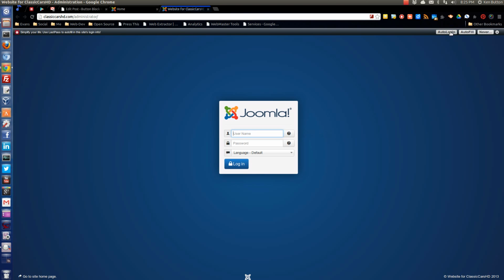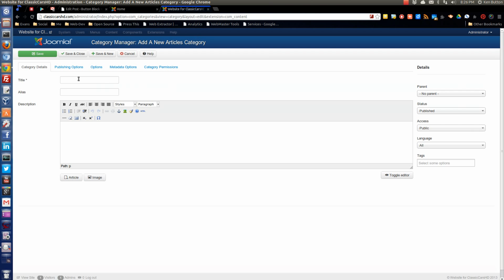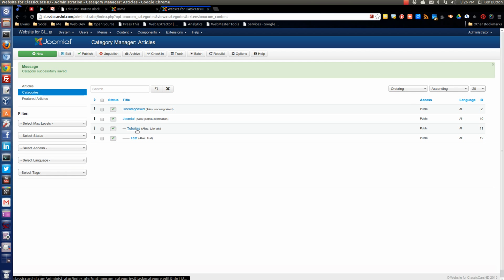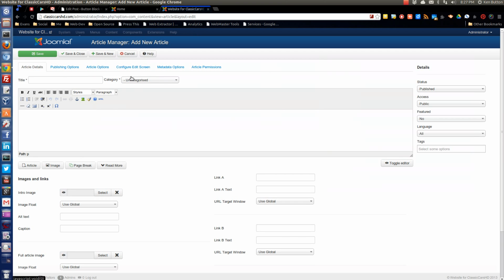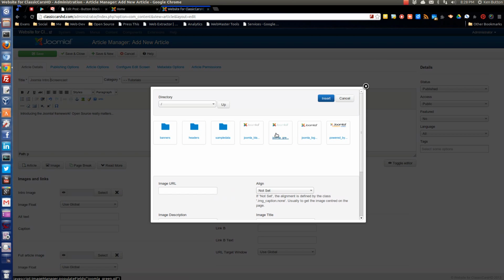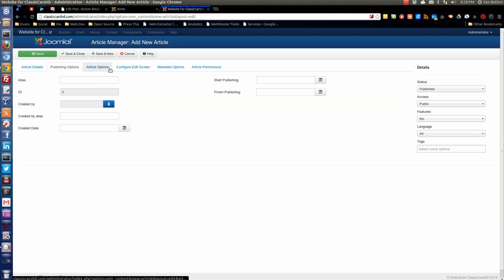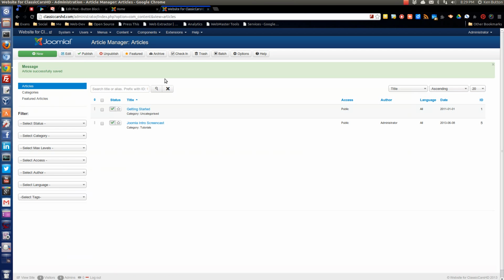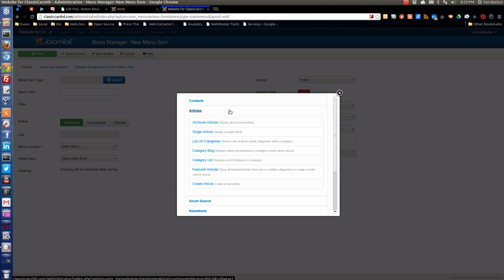Joomla Intro Screencast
Introduction to the Joomla! 3.1 framework.  How to login.  How to add a category.  How to add an article and assign it to the category.  Finally, how to add a new menu item and assign the newly created article to said menu item.